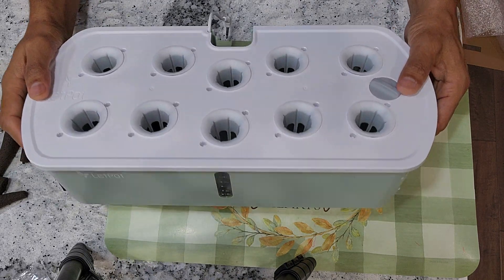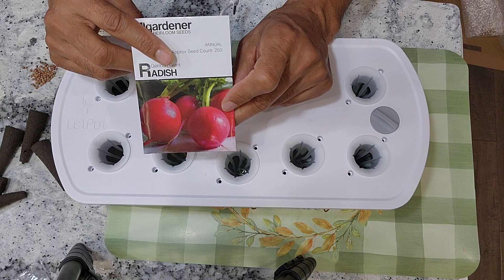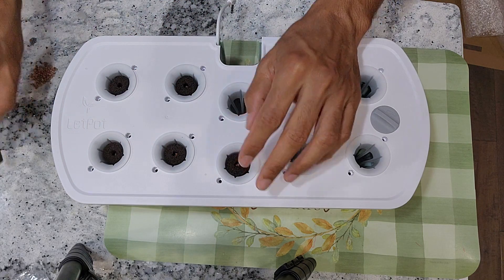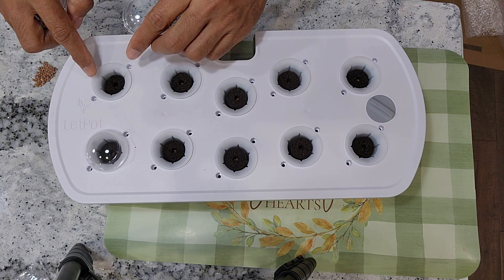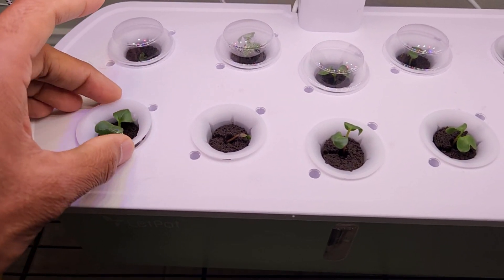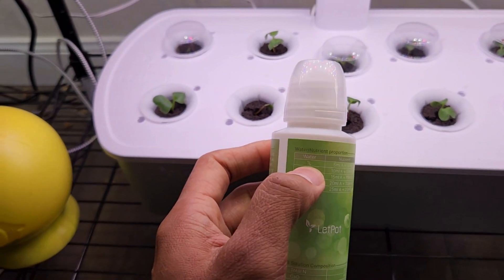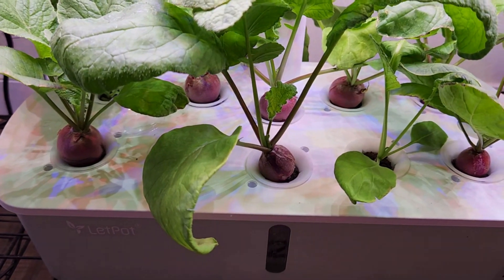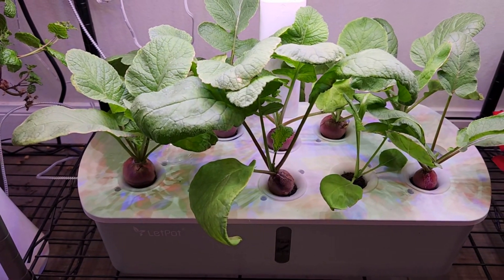Grow Radish in LetPot Air Hydroponics System, German Giant, Real Review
LetPot Air 10 Pods Hydroponic Gardening System (LPH-Air) has decent specs that works for many common veggies, herbs, lettuce, etc. It also supports WiFi/App based control for easy setup and manage the system. This experiment is a proof that it worked pretty decent for Radishes.

Products:
LetPot Air (LPH-Air)
Replacement sponges
Replacement stickers
AB plant nutrition

list=PLGaBVR292BWUre4JpB4hQx9Ts-TYoI6Ac

00:00 Intro
01:06 Placing seeds
02:44 Tip to prevent algae
03:15 Seedlings
03:46 Nutrition
04:28 Matured radishes & Conclusion